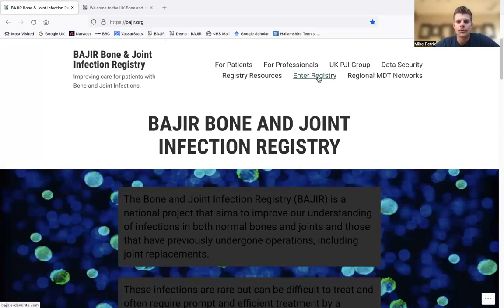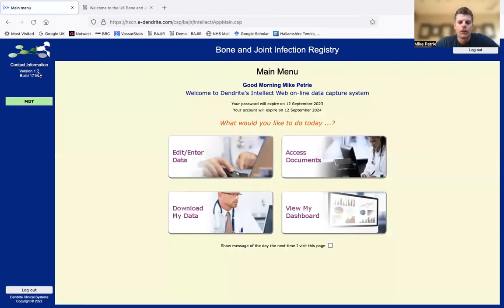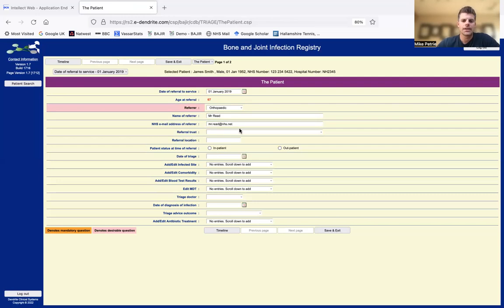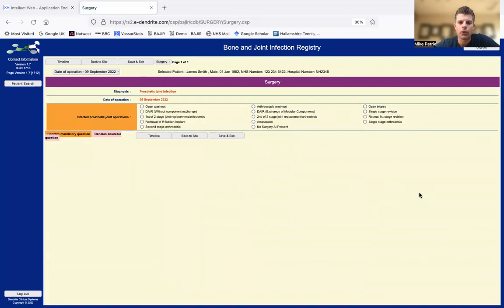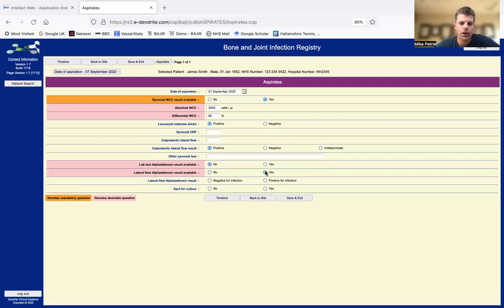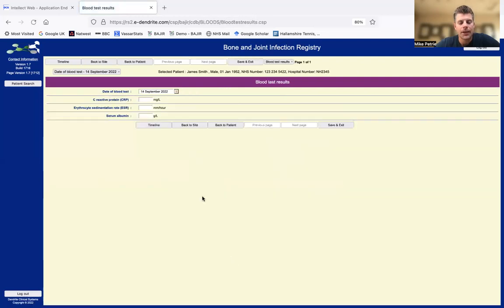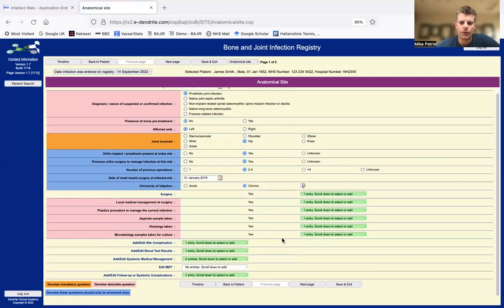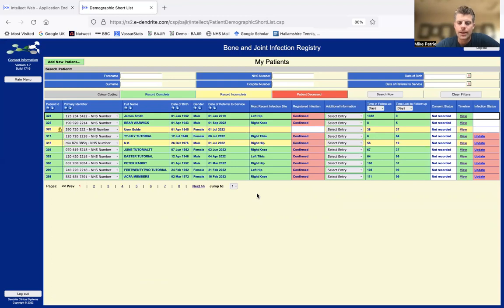1. BAJIR video - Patient data entry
This video provides an overview of the Bone and Joint Infection Registry (BAJIR), provides a guide on the process of adding a patient to the registry and the process of data entry.